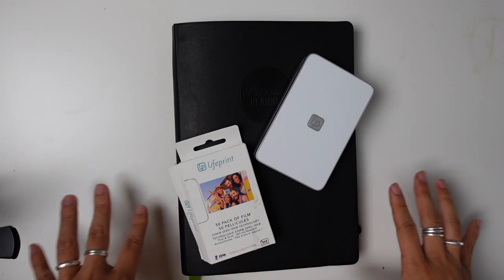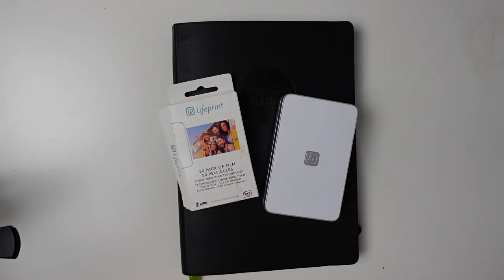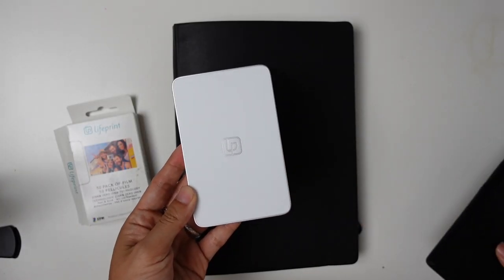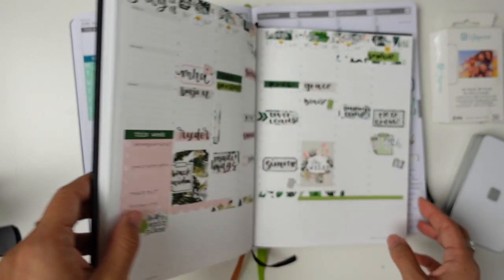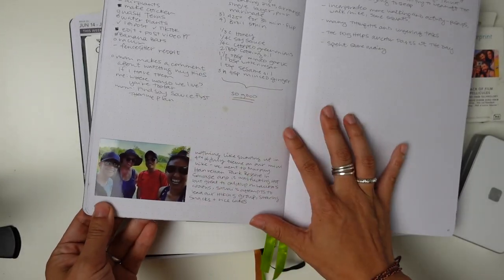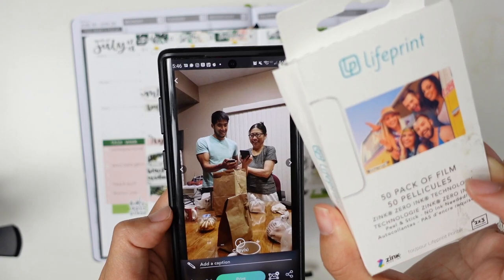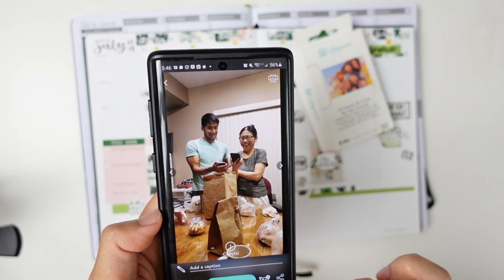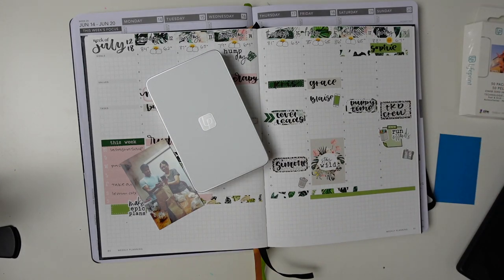Can you print too many photos? Memory keeping in my bullet journal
Finally getting this mini photo printer makes my scrapbooker heart SO HAPPY - do you memory keep?

Faves:📗🖌

LifePrint Photo printer
LifePrint film
Passion Markers & Journal (JESSICAC10 to save 10%)
Moore Avenue Stickers: JESSICA to save 15%
Zebra Clear Color
Muji gel pen
Sharpie S- Note